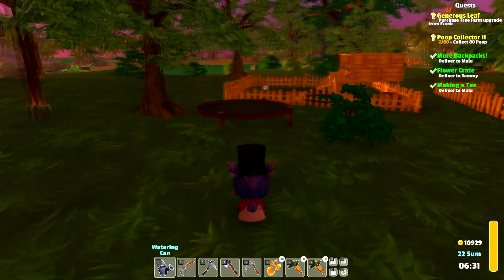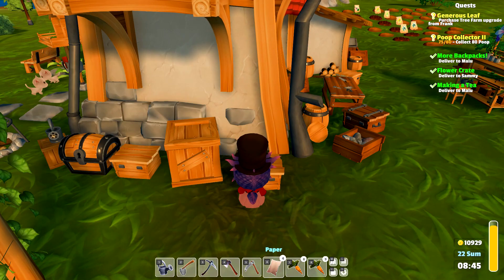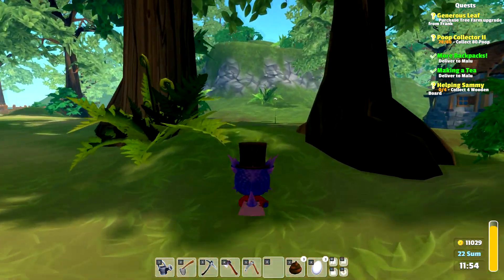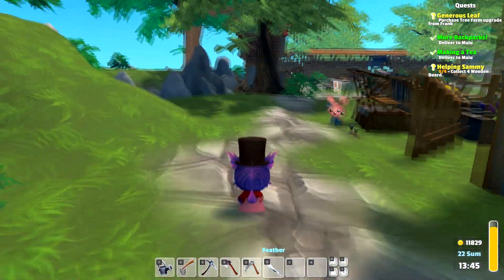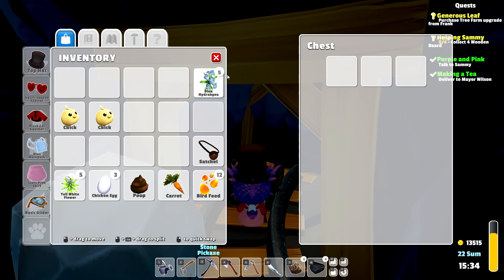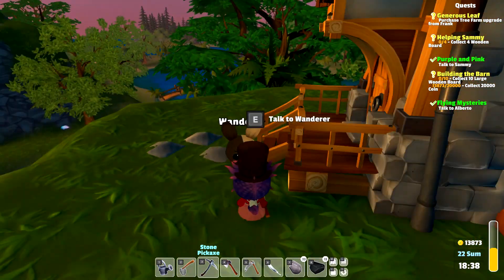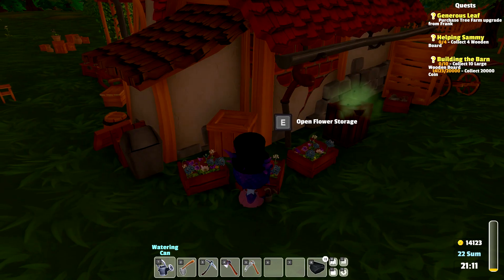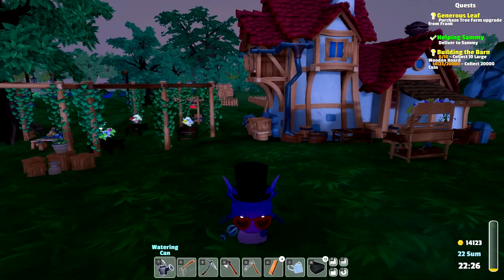Flower workbench - Garden Paws | ver 1.0.5 | Let's Play | E24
Oooh new craftables!

System Specs:
OS: Windows 10 (64 bit)
CPU: Intel Core i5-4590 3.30 GHz
Graphics: NVIDIA GeForce GTX 750 Ti
Mic: Blue Microphones Yeti - Blackout
Memory: 8 GB Ram